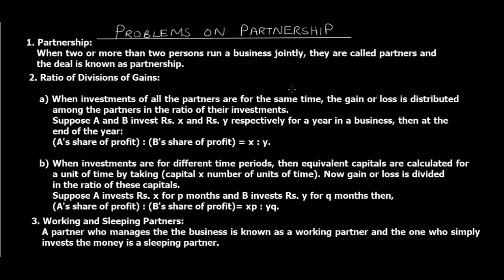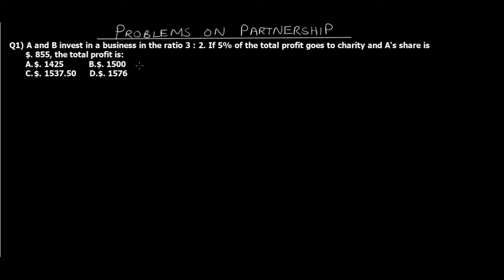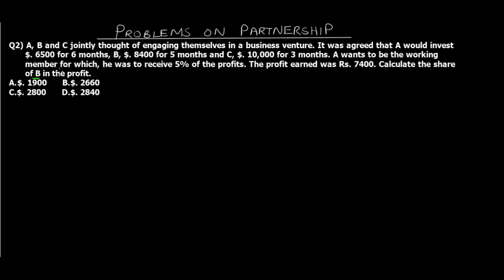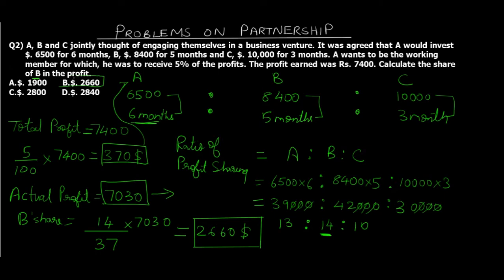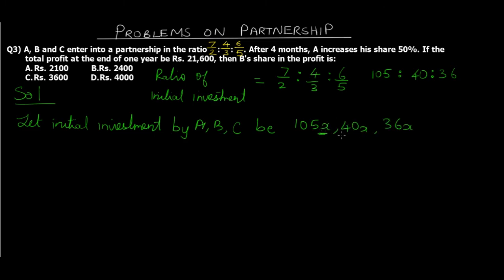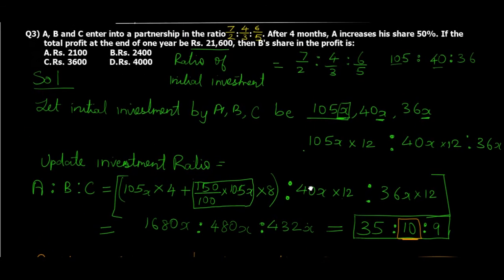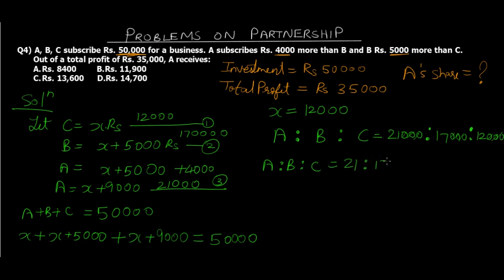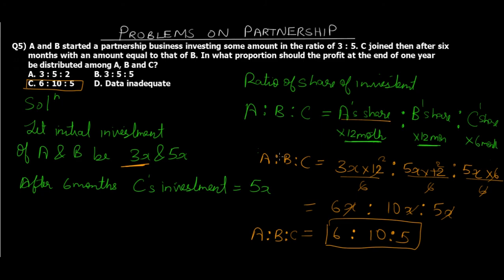5 Aptitude Problems on Partnership | Partnership Concept & Formulas | Quantitative Aptitude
In this video tutorials we will learn how to solve Problems on Partnership. We will also understand the concept of partnership & some important formulas. We will be solving 5 numericals on partnership.

Here are some important concepts of Partnership
Partnership:
When two or more than two persons run a business jointly, they are called partners and the deal is known as partnership.
Ratio of Divisions of Gains:
When investments of all the partners are for the same time, the gain or loss is distributed among the partners in the ratio of their investments.
Suppose A and B invest Rs. x and Rs. y respectively for a year in a business, then at the end of the year:
(A's share of profit) : (B's share of profit) = x : y.
When investments are for different time periods, then equivalent capitals are calculated for a unit of time by taking (capital x number of units of time). Now gain or loss is divided in the ratio of these capitals.
Suppose A invests Rs. x for p months and B invests Rs. y for q months then,
(A's share of profit) : (B's share of profit)= xp : yq.
Working and Sleeping Partners:
A partner who manages the the business is known as a working partner and the one who simply invests the money is a sleeping partner.

Android Development
Web Development